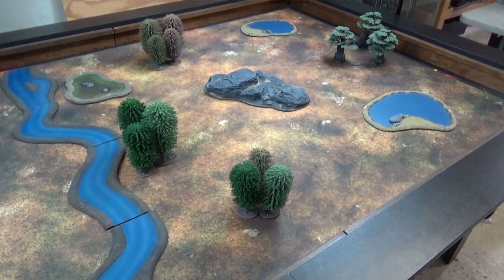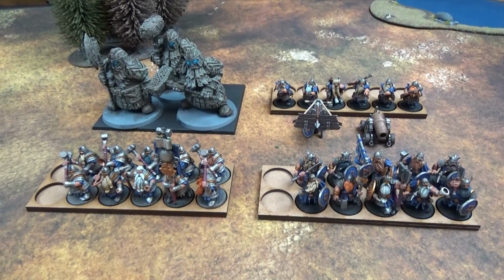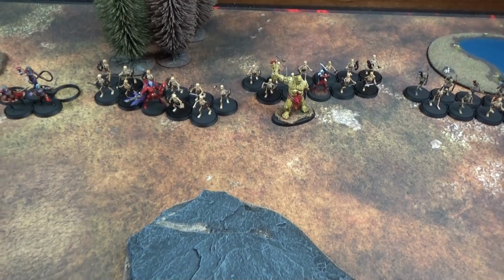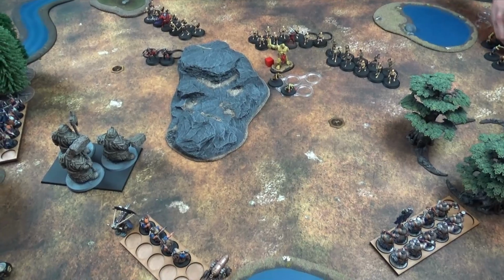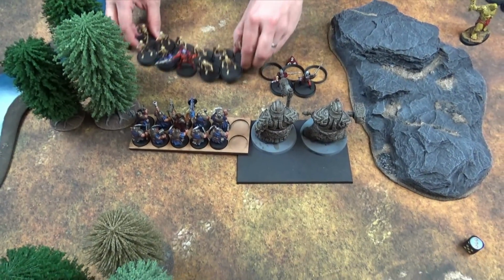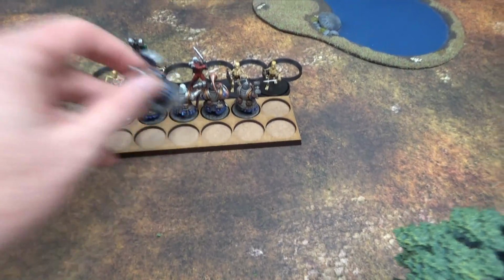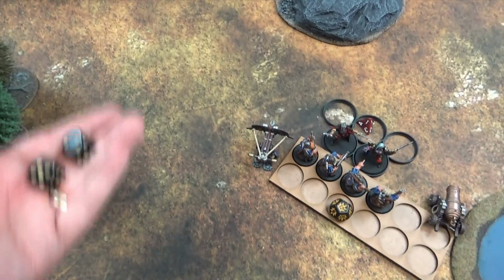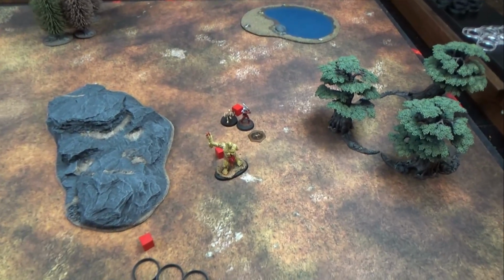Warhammer Old World Alternative: One Pages Rules Regiments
While I'm still excited to play the new release of Warhammer Old World, One Page Rules has a "rank and flank" game called Age of Fantasy: Regiments.  In this video we play a 1000 pt. game trying out the ruleset, pitting dwarves against the undead.